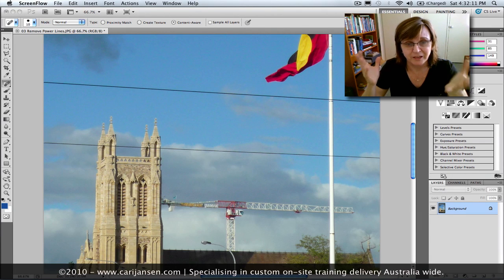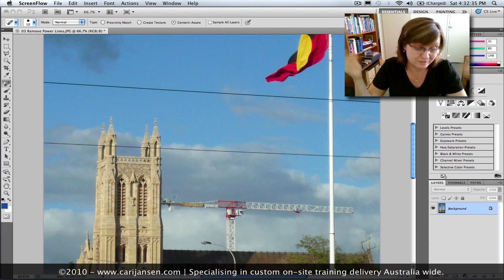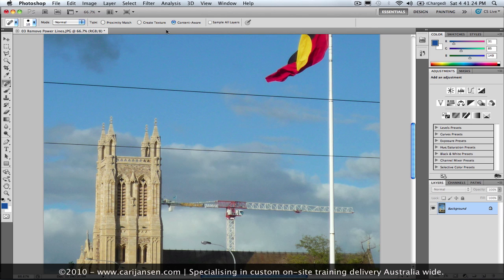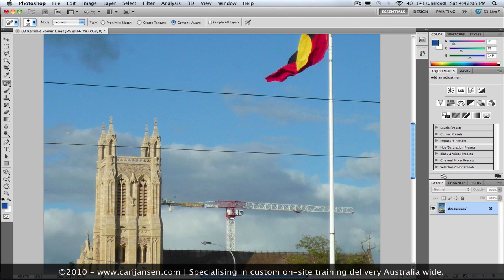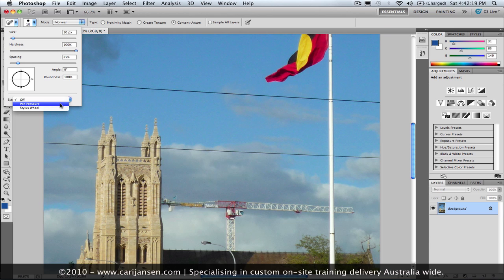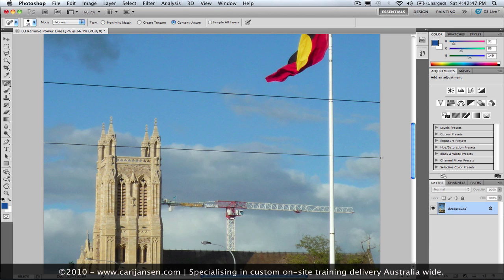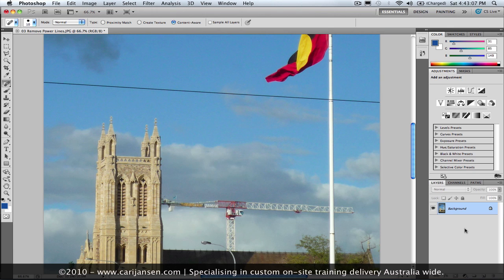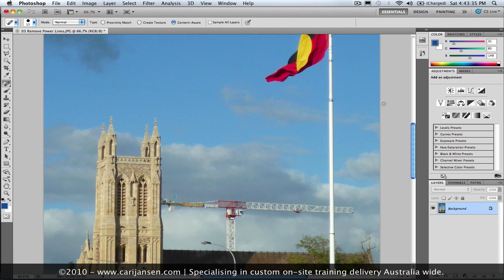Removing power lines in Adobe Photoshop CS5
Don't like those powerlines appearing across your holiday images? Here's a cool trick to remove them in a flash!